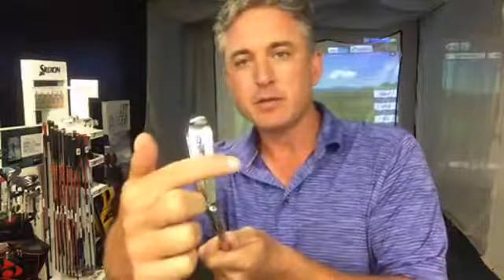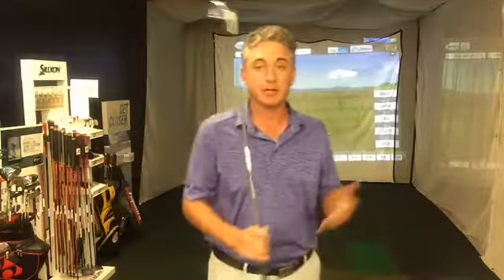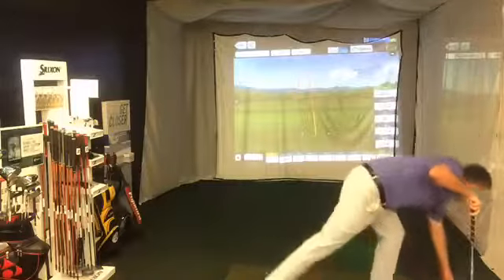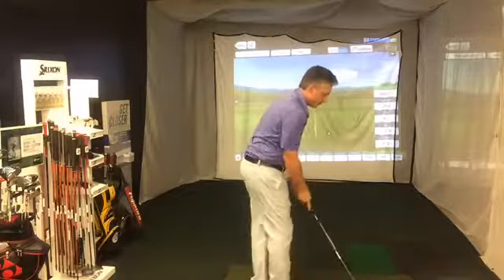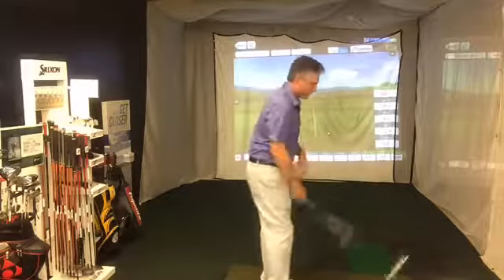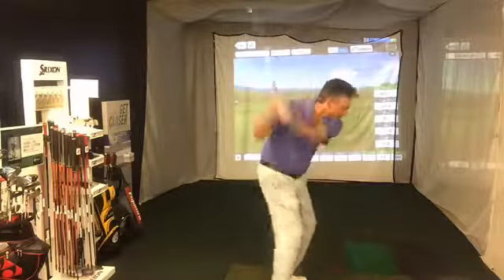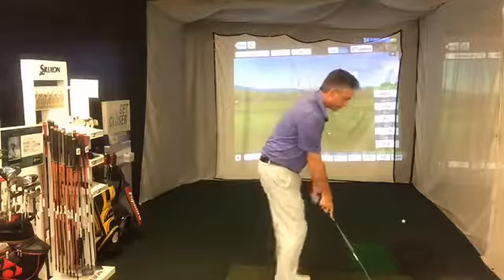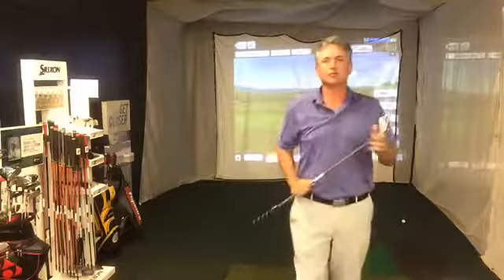Best Iron Review Srixon F765 Irons!